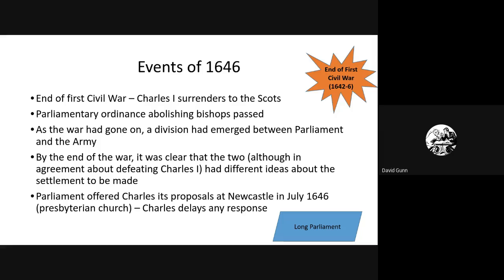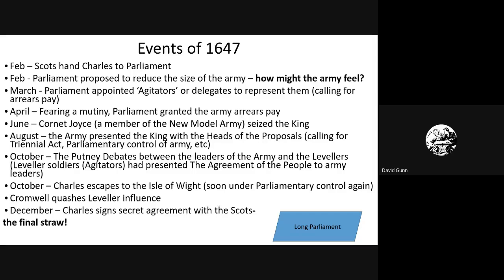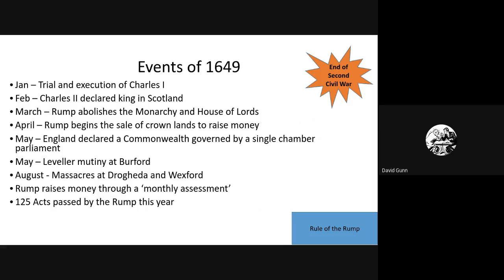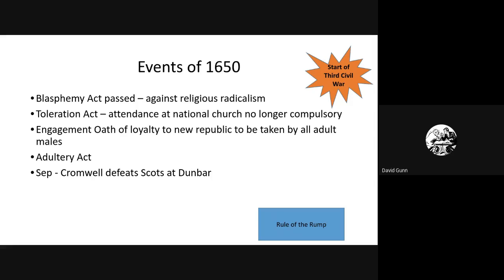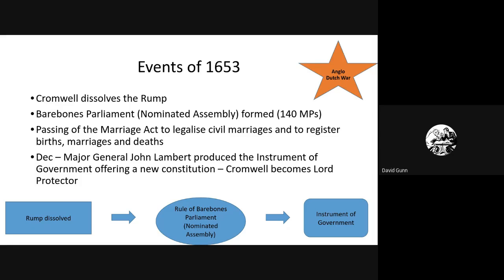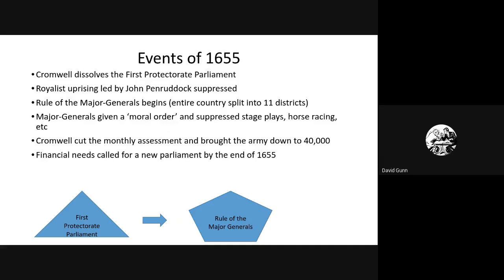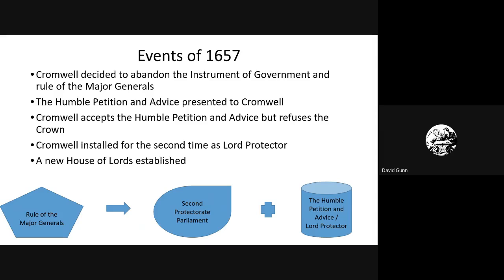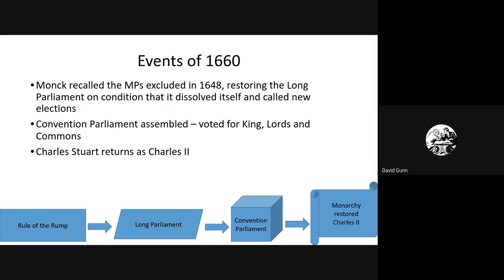Topic 1 revision - Britain 1646-60 - Edexcel A Level History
For Edexcel History A Level Paper 1 - Britain 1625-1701. Topic 1 - Political instability 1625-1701